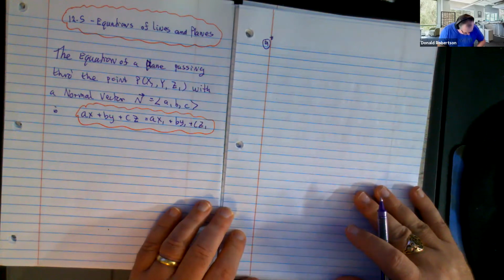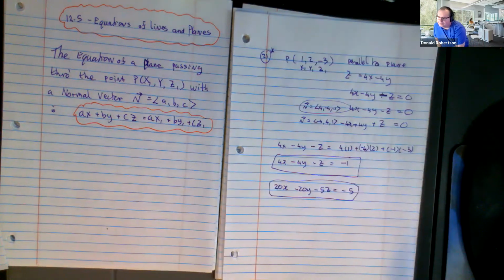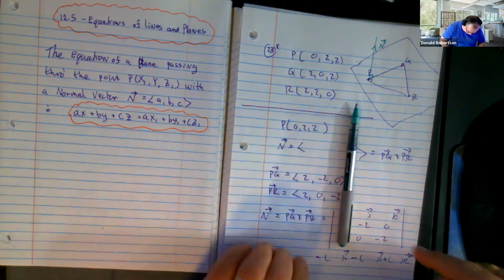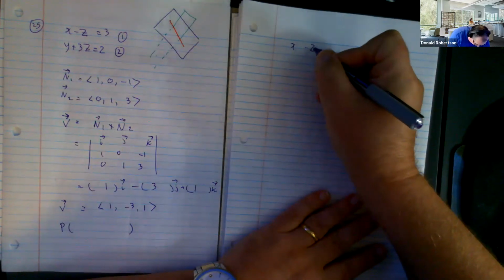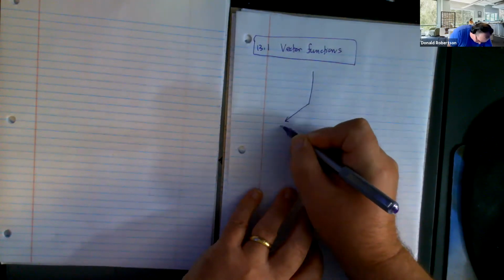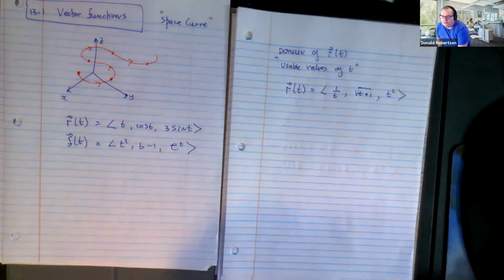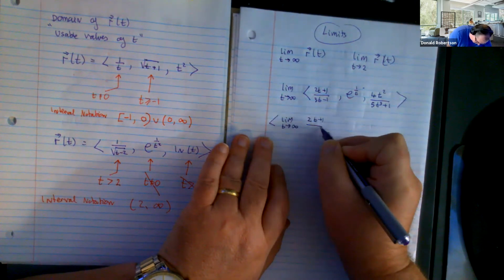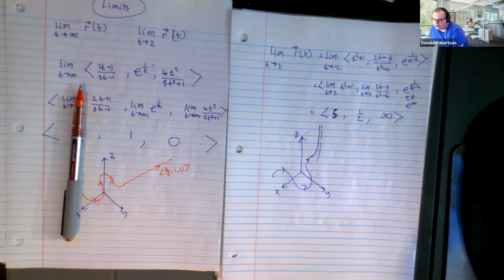Math 163 9am Wed 10th Nov